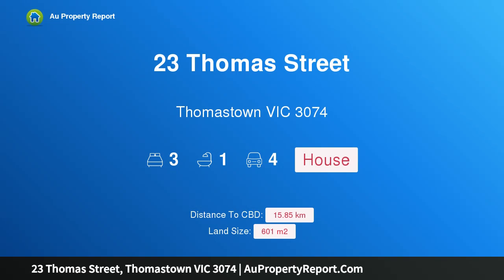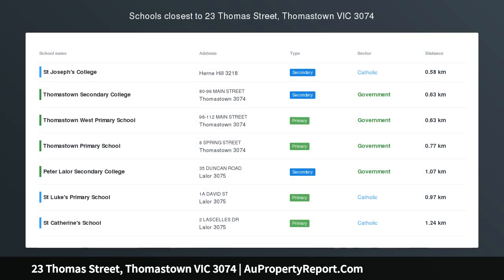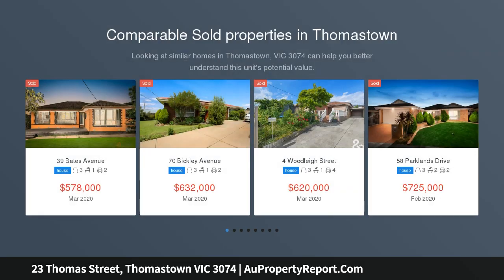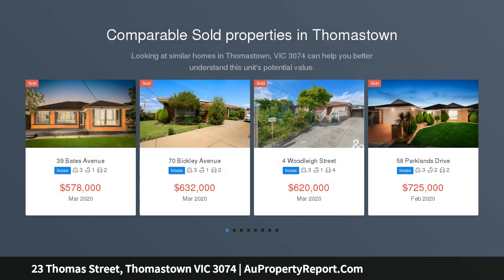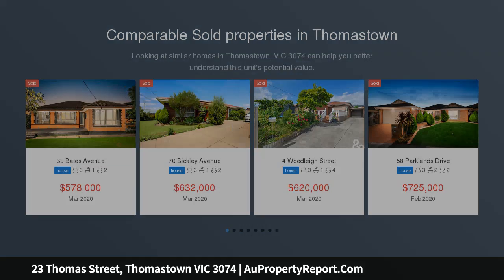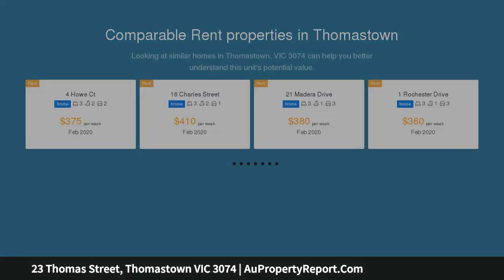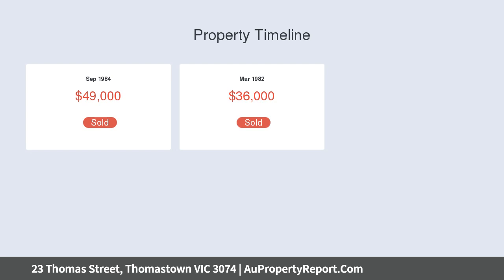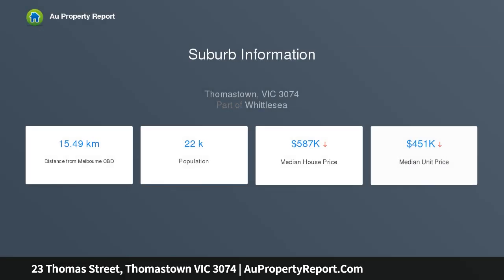23 Thomas Street, Thomastown VIC 3074 | AuPropertyReport.Com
23 Thomas Street, Thomastown VIC 3074
Property Type: house
Bedrooms: 3
Bathrooms: 3
Car Space: 4
Absolutely Ideal Location